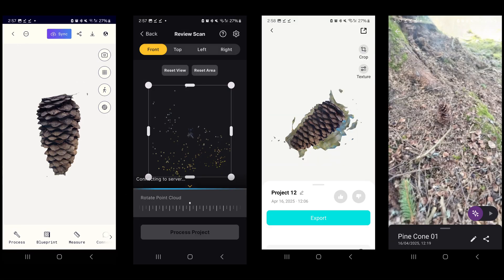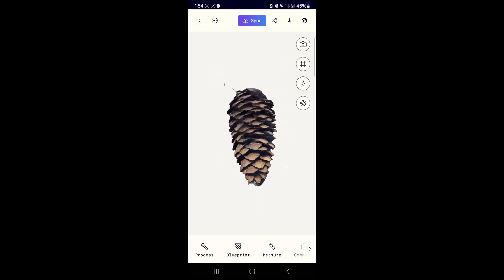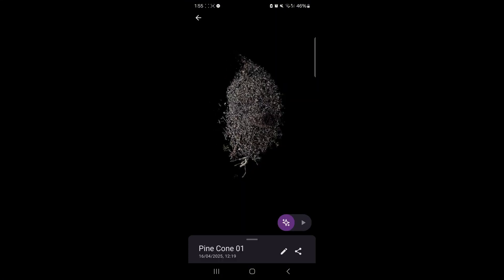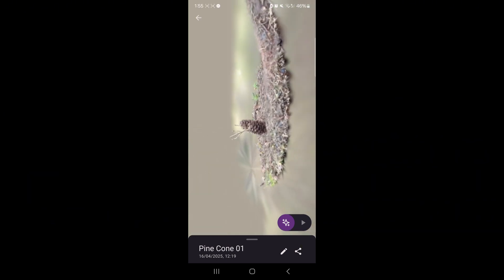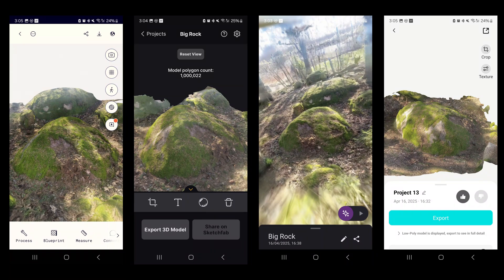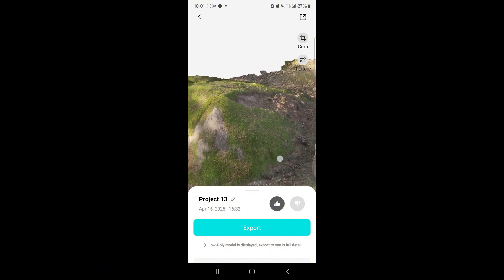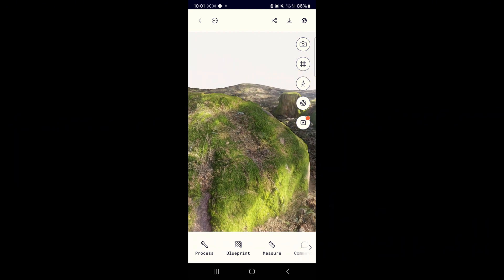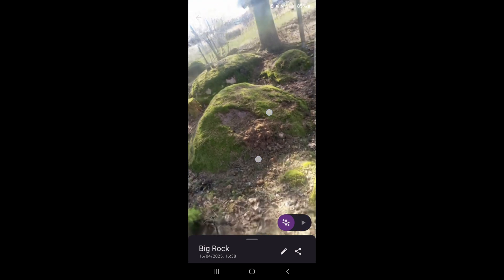Are 3d Scanning Apps Worth it in 2025?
Note: luma ai used NeRF, not Potogramatry, so it creates a point cloud, not a mesh.